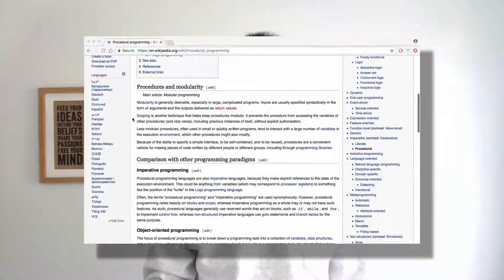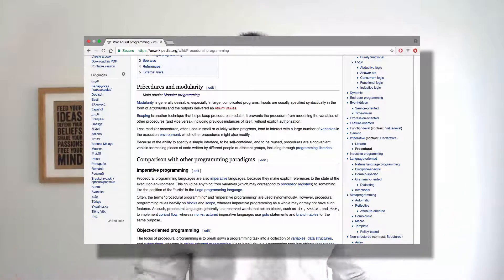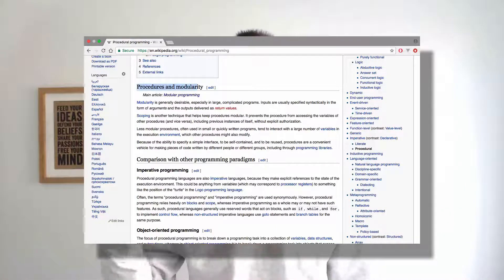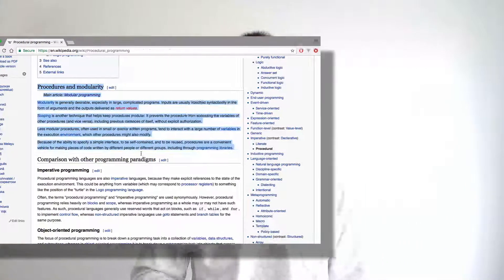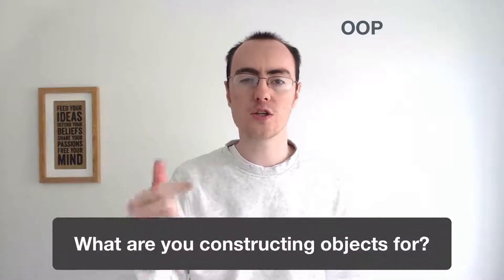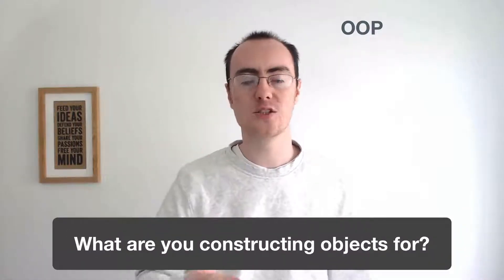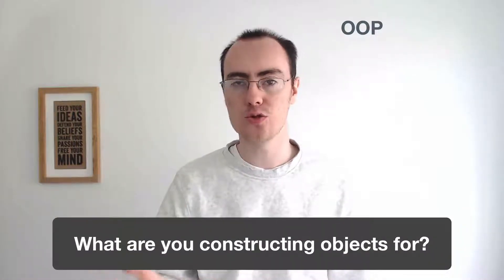OOP, procedural, modularity paradigms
I’ve recently done lectures about programming and paradigms or models about programming styles. There are two main types OOP and procedural but most programmers ignore modular programming discontinuing it as a brand of OOP programming.

However this couldn’t be further from the truth! Procedural programming has a modular side called modular programming. This is where we take a flat file of subroutines or functions and variables and place them within an object scope. When placing variables (properties) and functions (methods) into an object we can have private members and a nice way to organise our application logic.
These modules in our program are objects however that doesn’t mean to say we are using OOP. It’s all about what we’re constructing the object for. Are we constructing an object we’re pulling out of the database? If so it’s object oriented programming.

But are we constructing an object for a library or module? If yes this is part of the application logic and is modular programming not object oriented programming. This means we construct this object not for an object store or data we fetch from a database; but instead for modularity for application logic.